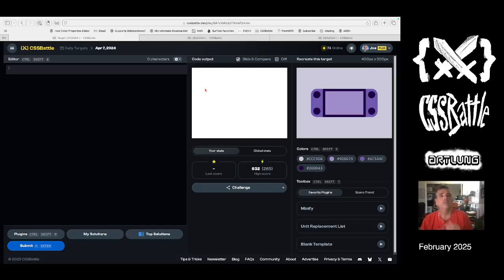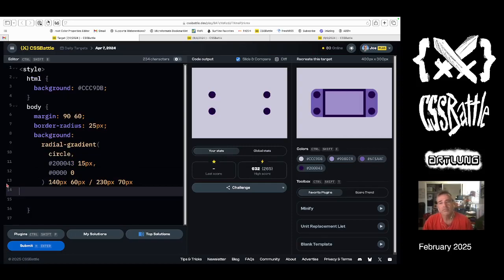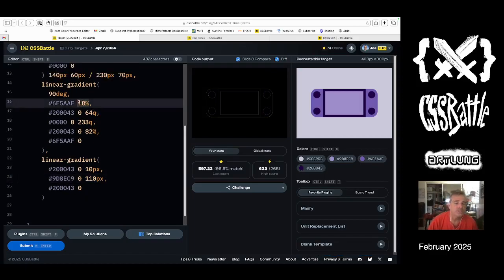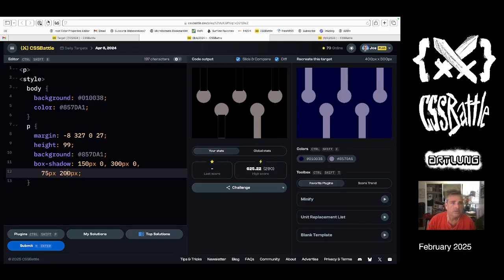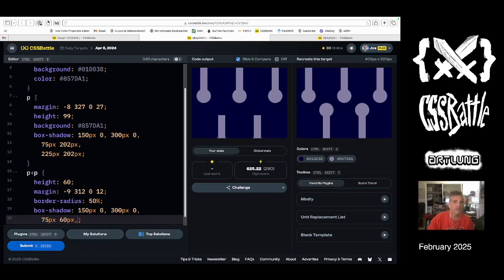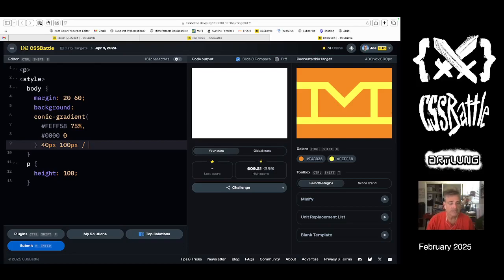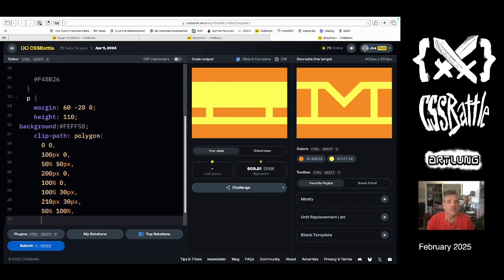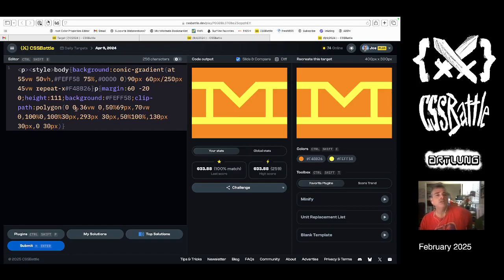CSSBattle for APRIL 7, 8, 9 (2024) (RETRO-DAILY CHALLENGE)